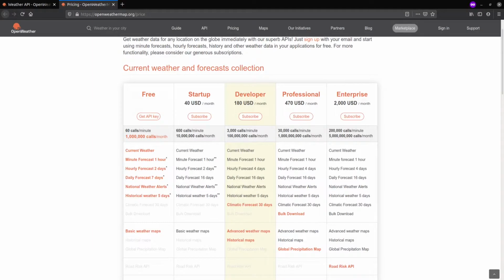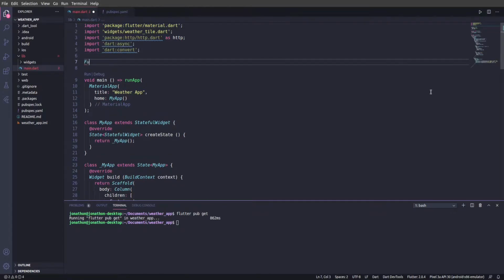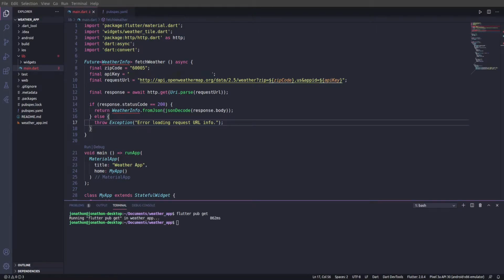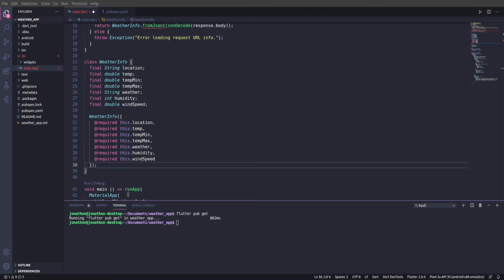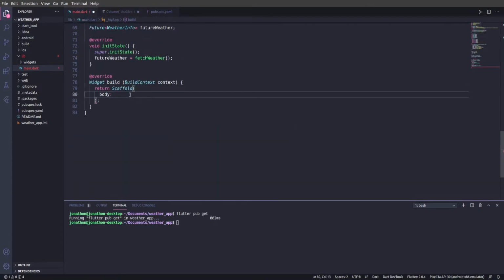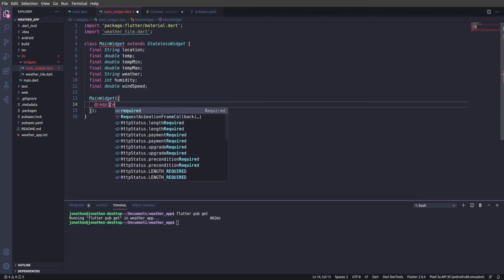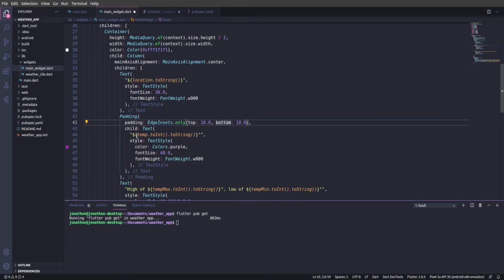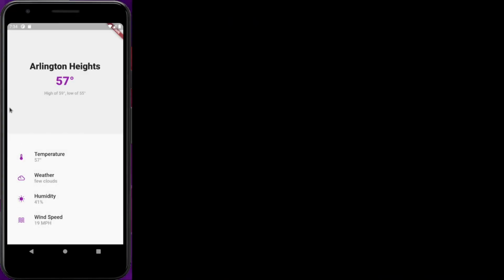DEVSPOT: Weather App In Flutter (Part 2 - API) 2021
This series is an updated version to the other weather app video I created.